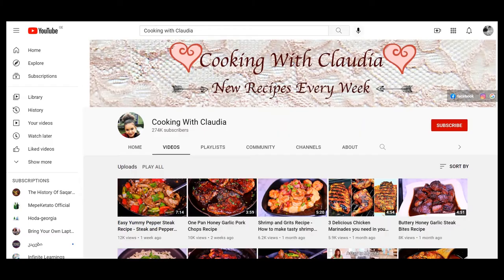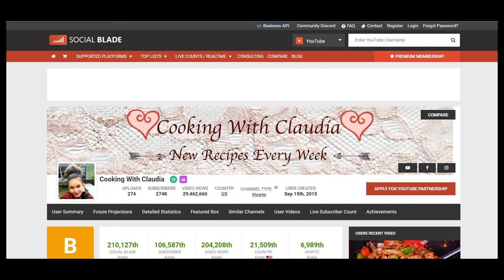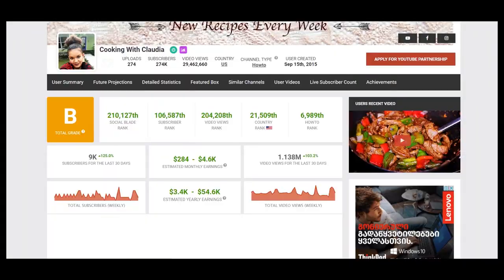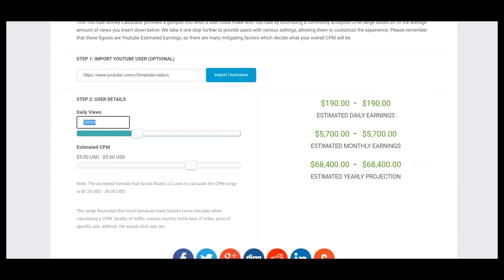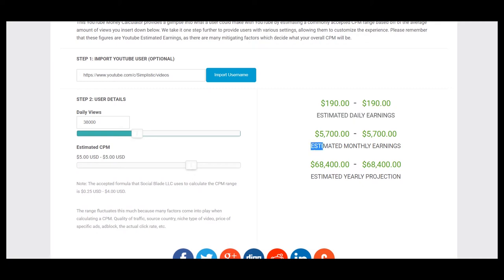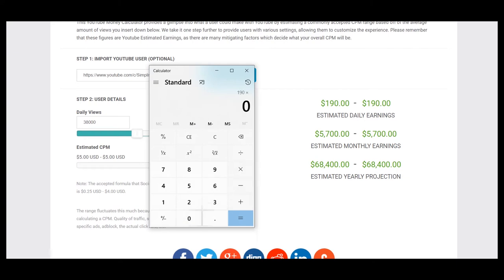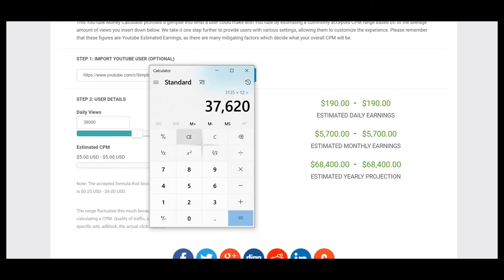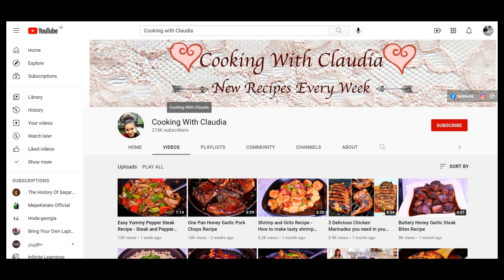How Much Does Cooking with Claudia Make On YouTube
Learn How Much Does Cooking with Claudia Make On YouTube

In this video I will show you how much does Cooking with Claudia makes on YouTube.

Here's a short video about Cooking with Claudia earnings on YouTube.